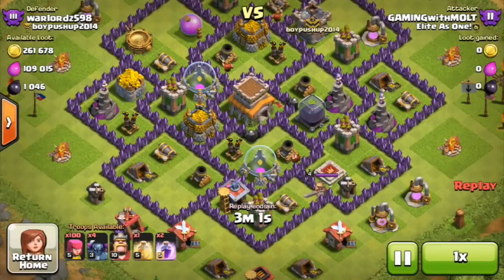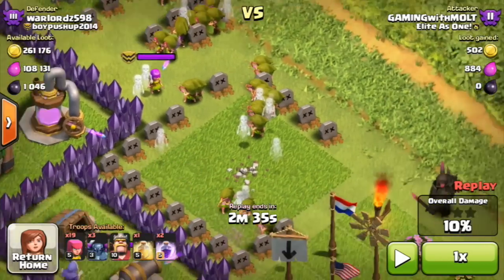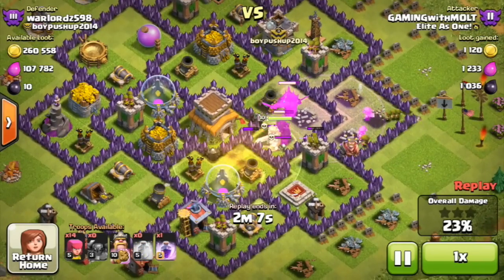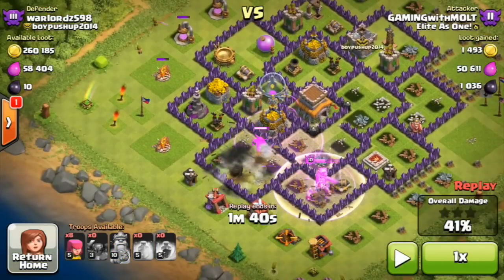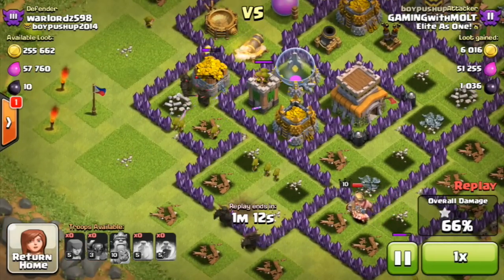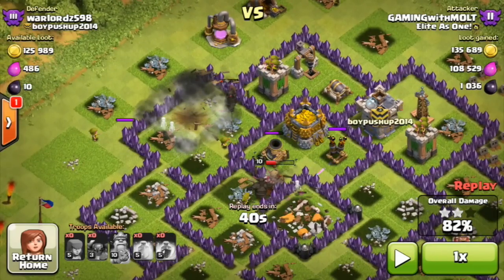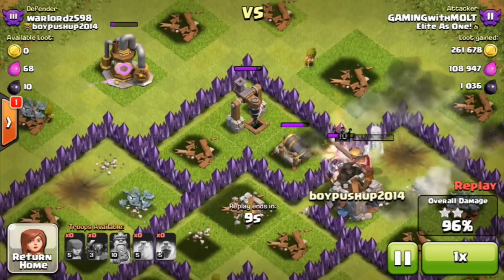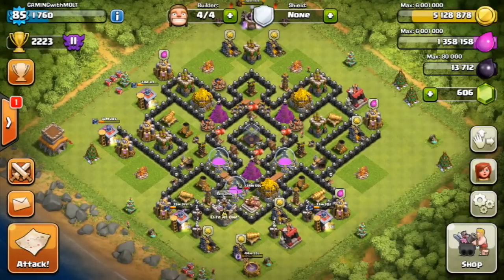NEW ATTACK STRATEGY | PekArch ATTACK | CLASH OF CLANS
Time for some More Clash of Clans! Check out this awesome new attack strategy! The PekArch strategy!